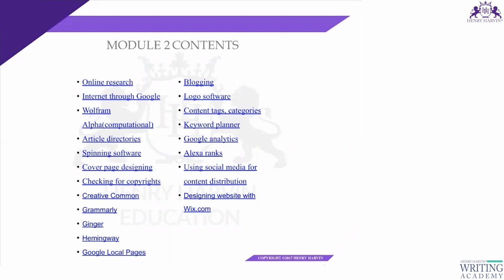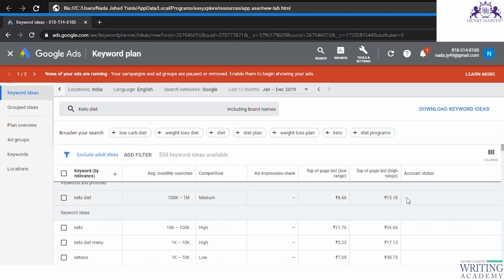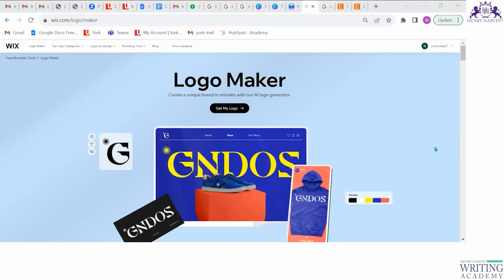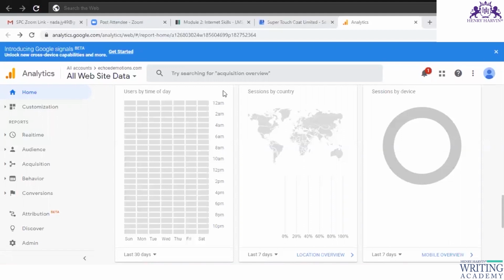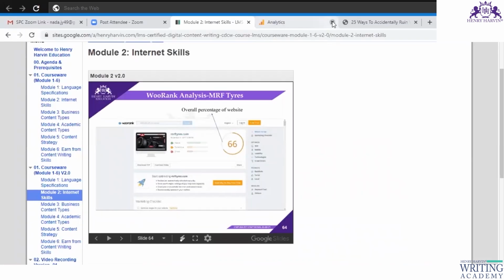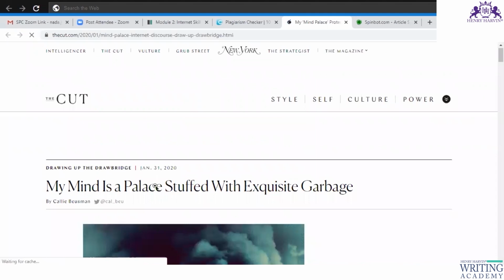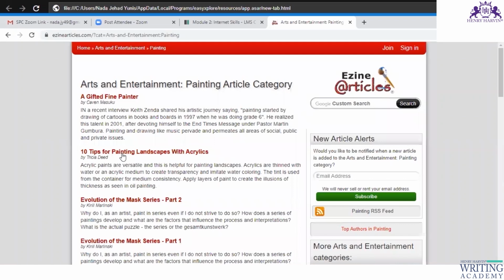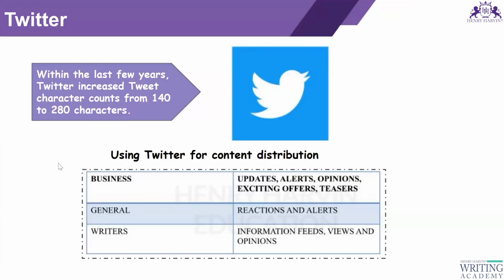Advanced Online Research, SEO Tools & Content Creation Mastery | Best Content Writing Course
In this video, we dive into advanced online research techniques, graphic skills, SEO tools, and content creation. You'll learn how to leverage powerful tools and strategies to enhance your digital presence and create compelling content.

📌 VIDEO TIMESTAMP
00:10 Agenda
01:10 Advanced Online Research
10:50 Internet Through Google
17:52 Google Keyword Planner
38:35 Wolfram Alpha
48:19 Graphic Skills
56:15 Logo software
01:00:39 Google Analytics
01:44:35 Direct Vs Organic Traffic
01:46:54 Ranking Reports: Woorank
01:53:55 Ranking Reports: Alexa
01:56:55 Design Cover Page
01:57:35 Editing Tools: Grammarly, Ginger, Hemingway
02;07:58 Checking for Copyrights
02:16:42 Spinning Software
02:23:28 Google Local Pages
02:36:45 Article Directories
02:44:35 Content Tags, & Categories
02:55:33 Blogging
03:01:19 Social media for content distribution